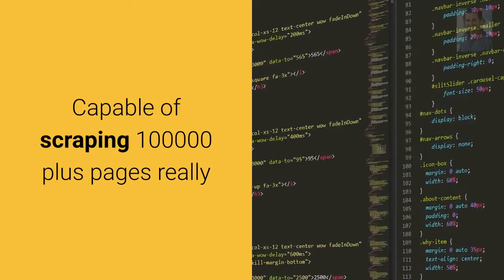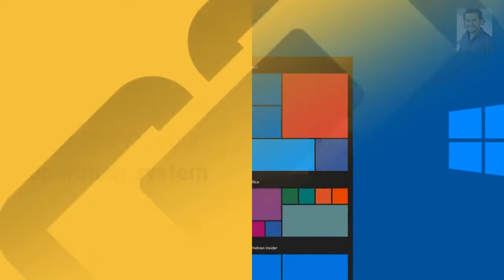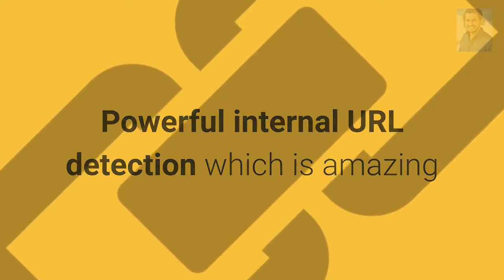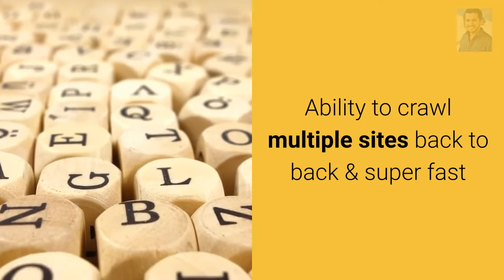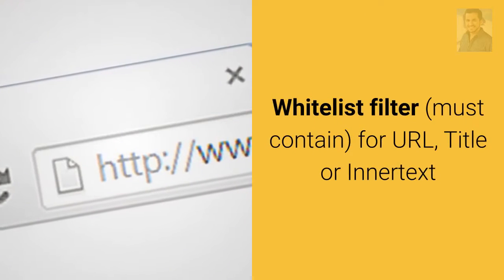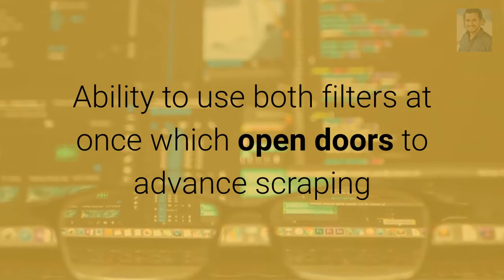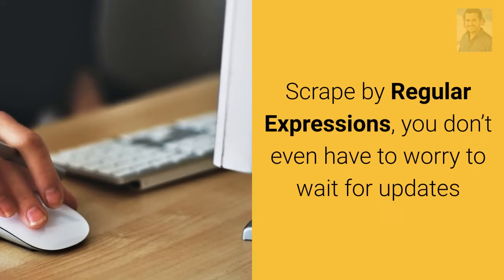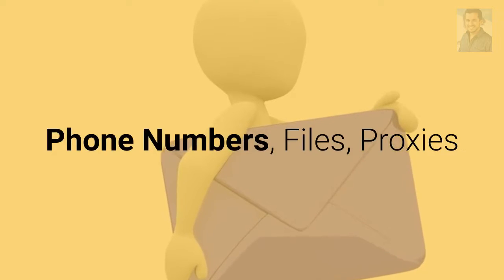How to scrape websites In Minutes [top secret automation]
How to scrape websites, scrape data from website , how to pull data from a website, web scraping tutorial, Web scraping software, web scraping 2018, best web scraping tool.

Top Secret Automation is going to be Revealed

SCRAPEX is a powerful application capable of crawling hundreds of thousands of pages looking for information

SCRAPEX is capable of scraping hundreds of thousands of pages while still being extremely memory efficient

0:24 Let me tell you more SECRETS about its capabilities

Capable of scraping 100000 plus pages really

Multithreaded to scrape multiple sites simultaneously

Extremely memory efficient for your operating system

Powerful internal URL detection which is amazing

Easy to modify to scrape whatever you want in minutes!

Ability to save huge amount of results without memory spiking

Ability to crawl multiple sites back to back & super fast

Add in proxies (supports credential proxies too!)

Whitelist filter (must contain) for URL, Title or Innertext

Blacklist filter (must not contain) for URL, Title, or Innertext

Ability to use both filters at once which open doors to advance scraping

Scrape by Regular Expressions, you don’t even have to worry to wait for updates

Built-in regular expressions that you can modify for Emails, Phone Numbers, Files, Proxies

Ability to remove query if you want (like

Powerful extension filter built in which filters pages that can cause problems, you can modify this right in the UI

Set a custom user agent if you want to add your own Browser user agents strings

SCRAPEX has a powerful filtering system and is capable of scraping different things right from the UI

1:50 Today I want to tell you a little story about how I created SCRAPEX And you will be able to scrape any info you want.

 First, almost to the date - created the original SCRAPEX but didn't released.

This project was designed to scrape tens of thousands of pages. Although, some reported scraping hundreds of thousands with it.

Back then I just had this crazy idea that I wanted to make a website crawler because it was a challenge and also because I could scrape external domains for SEO purposes.

Also back then I didn't know as compared to what I know these days. Regardless, I set off and ended up with a half decent system.

But there was a looming problem with that system. It used text files to process the data and a bunch of features to try and make it work better.

After making many, many versions of it, I then went on to make many unreleased versions of SCRAPEX.

I actually spent months trying to make the thing scrape more pages while being as memory efficient as possible.

Eventually, the project was shelved and I never released SCRAPEX until Its not 100% Efficient.

I knew there was only one thing left to do: I needed to rewrite the system from scratch.

SCRAPEX is a complete rewrite. It was designed with one thing in mind : to make the best possible crawler that I could, and to do it using the modern techniques.

I started implementing the core part of the system - I always like to tackle the hardest parts first.

And from the very first time I started up an official test it ran. Without errors... For way way longer than I could have ever imagined. I knew I was on to something.

The primary difference between SCRAPEX and the original versions is that it is built around a database.

And it leverages that database any time it can.

SCRAPEX leverages the efficiency of the database system to do some of its processing and heavy lifting.

The database system was built for this and is way more efficient.

This allows SCRAPEX to run faster, smoother and while using less resources.

Another massive improvement is that SCRAPEX now detects all sort of urls.

Urls come in all shapes and sizes, some start with two slashes while others don't even have slashes.

There are several variations and V1 was not able to detect internal urls without a hostname. I ran all sorts of tests on the core of the engine.

Dozens of websites were tested against along with several news sites thousands of pages on each to be sure it could crawl and find information on them. There are many new features and improvements besides the engine.

Buy SCRAPEX today and let me know feedback Sales page link is given in description.